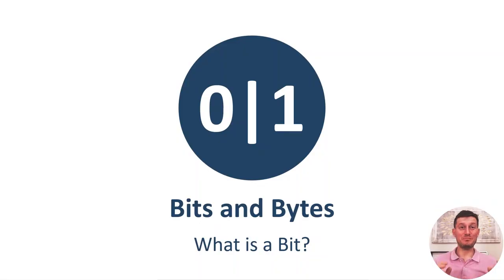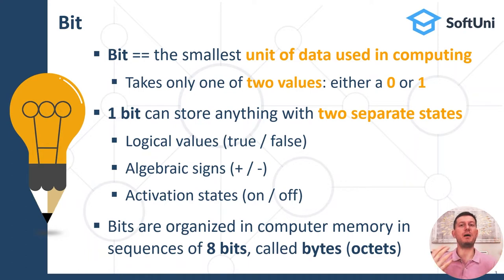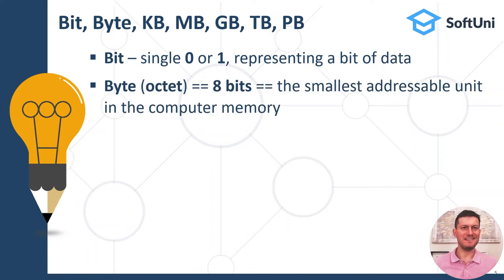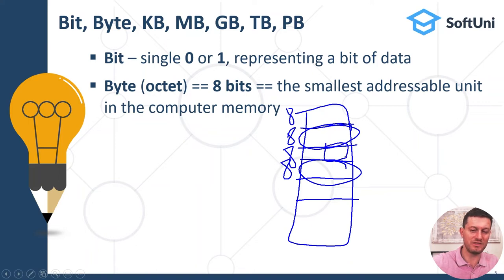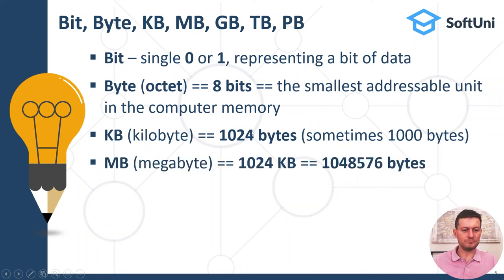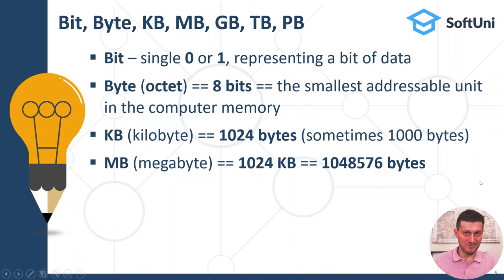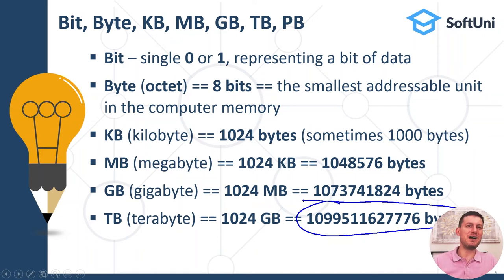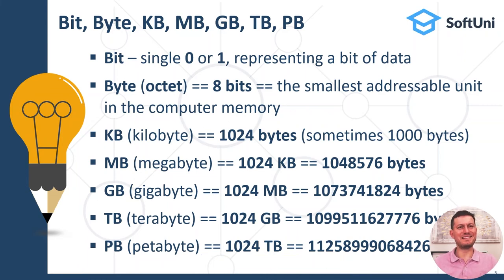Digital Units of Measure [Dev Concepts #31]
In this video, we will take a look at bits, bytes, kilobytes and other digital units in computing. Decimal units such as kilobyte (KB), megabyte (MB), and gigabyte (GB) are commonly used to express the size of data. We will briefly go through them, starting from the smallest unit – bit.

00:00 Intro
00:32 Bits and Bytes
02:14 Digital Units of Measure Overview
09:05 Next Steps